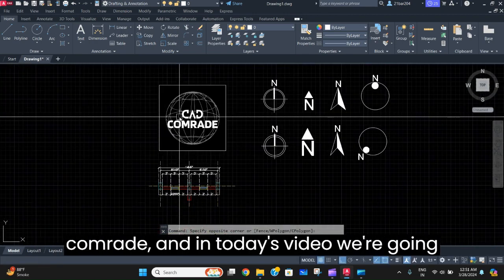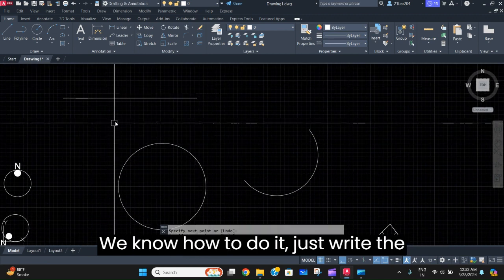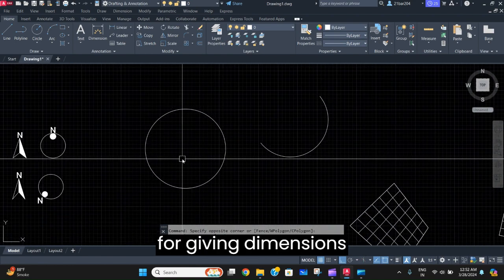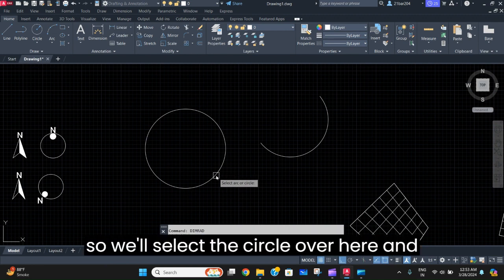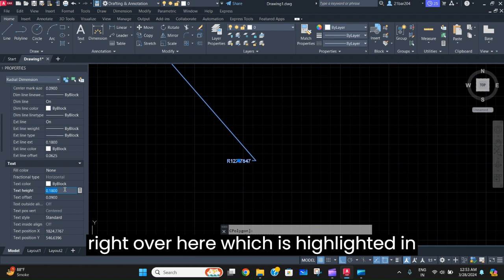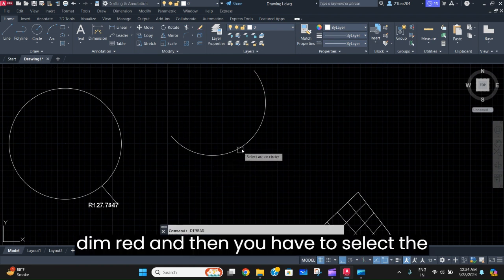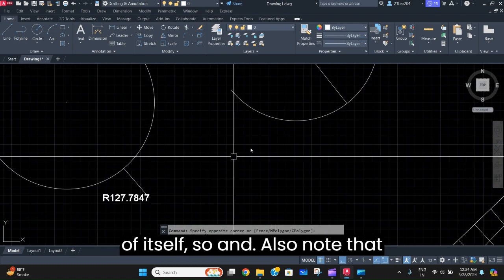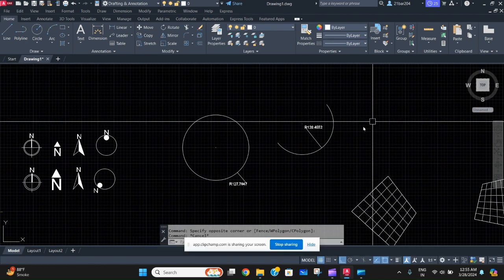How to give dimensions to circles and arcs inn AutoCAD ?? All about the DIMRADIUS command !!